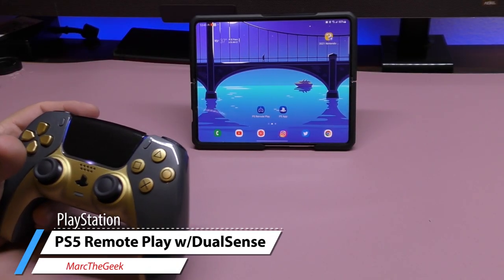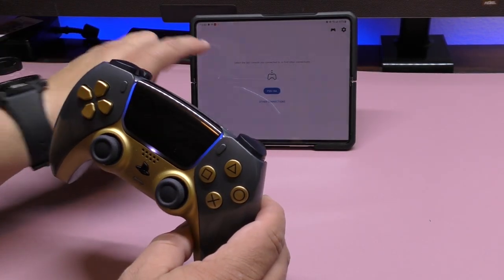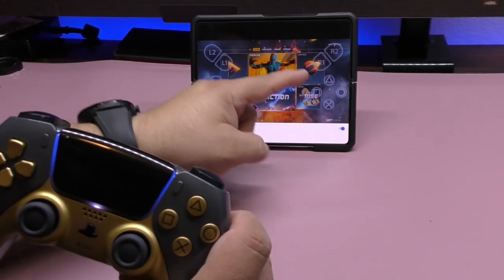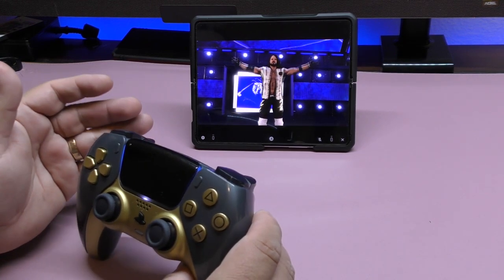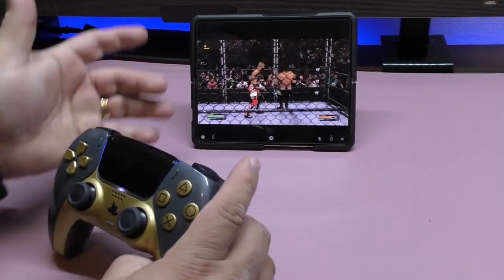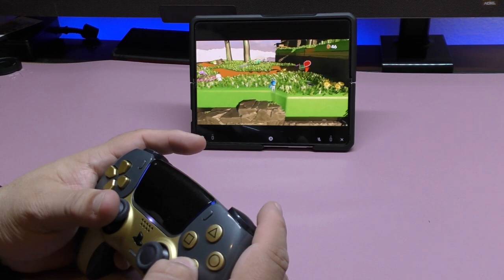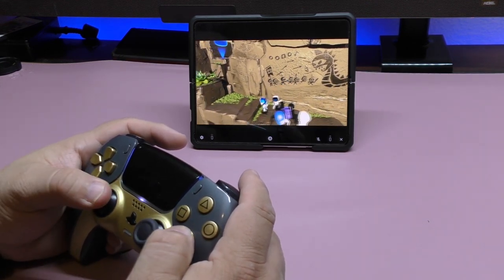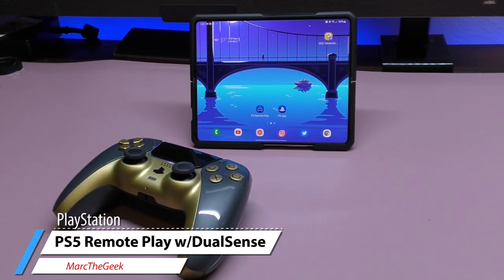PS5 Remote Play with DualSense Controller (Using Z Fold3)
Here I'm testing the PS5 Remote Play with the DualSense controller cause I never actually tried it after the controller became compatible with PS5 Remote Play. Hope you like the video.

I'm using this phone